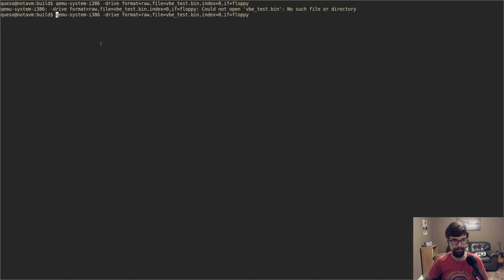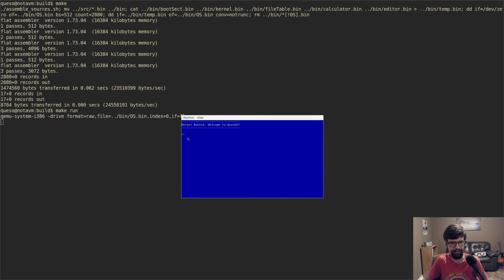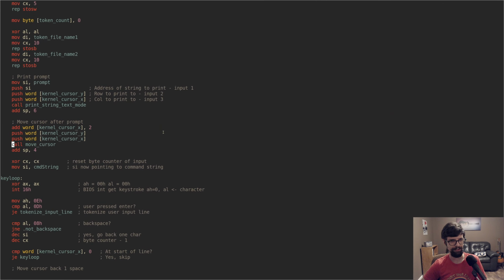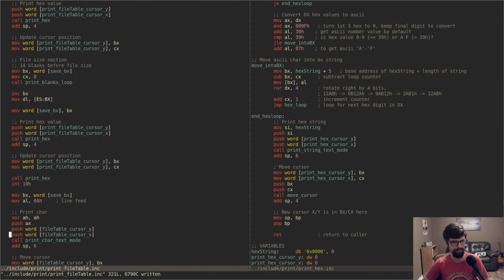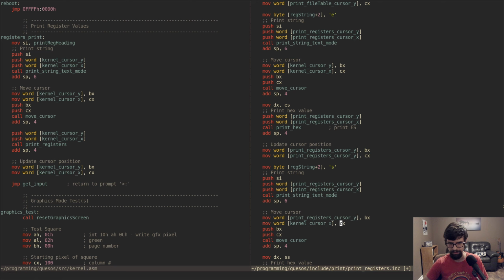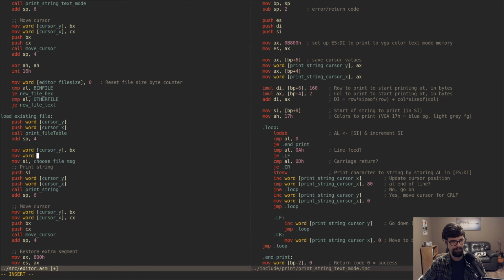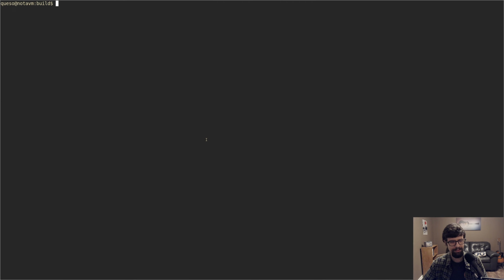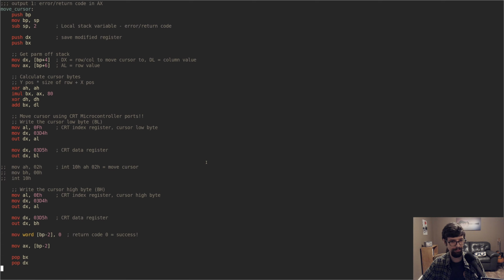The Great Int 10h Removal - Amateur OS Dev (x86 asm)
Clear_screen still uses int 10h, but other than that and the boot sector, a print_string_text_mode function is created and printing characters/strings is replaced with the new non int 10 functions.

I was pretty negative when recording this, it's not that bad in retrospect, but I didn't need to do that many changes. Trying to work more on self care and less negative thinking.

Next video will have:
Using 80h for the disk # for "hard disk" 1, so technically not using a floppy anymore
Adding scrolling support (scroll down only, for now) to print_char and print_string
Changing printing (again) to use the cursor x/y addresses instead of values. That should allow some simplifying from what happened in this video.

Video outline:
0:00 - Change qemu command to remove warning message
1:27 - Fix text file loading with newlines at start of lines
8:41 - Create print_string_text_mode file
12:24 - Replace int 10h with print functions p.1
36:59 - Add cursor output parms and CR/LF to print_string
42:00 - Replace int 10h with print functions p.2
46:12 - Add cursor output parms and CR/LF to print_char
48:54 - Replace int 10h with print functions p.3
58:54 - Add cursor input/output parms to print_hex
1:02:25 - Replace int 10h with print functions p.4
1:12:54 - Add cursor input/output parms & new print functions to print_registers
1:28:37 - Fix what broke and keep on replacing int 10h p.5
1:49:48 - Debug printing issues
2:06:29 - Fix sectors beyond 18; Change load/save file to get track/sector
2:16:33 - Debug more printing issues
2:20:23 - Replace int 10h in move_cursor
2:29:12 - Next things to do & Outro

Thoughts/Notes/Suggestions/Other - Drop a message in the video comments, by twitter, or by email